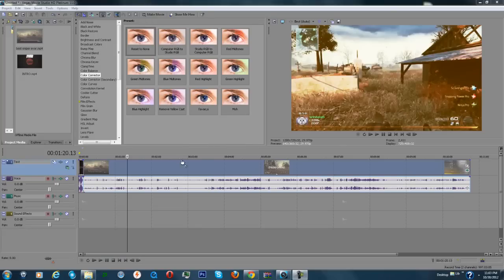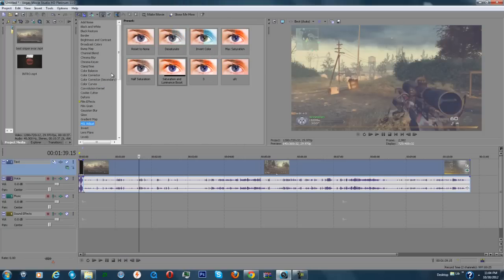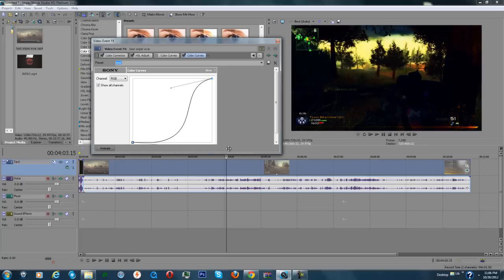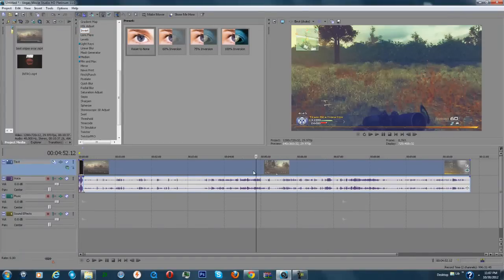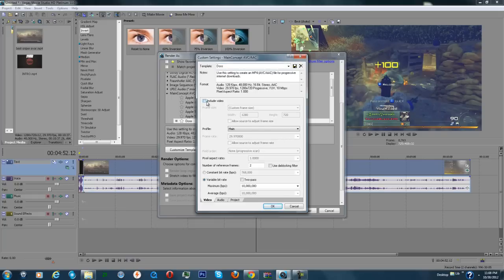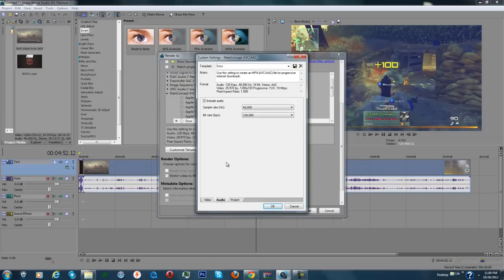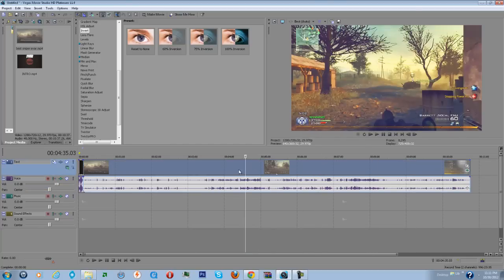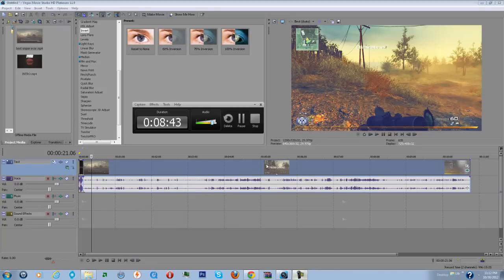How to make better Call of Duty Videos l with Doss l HD l !!!!!!!!!!!!!!!